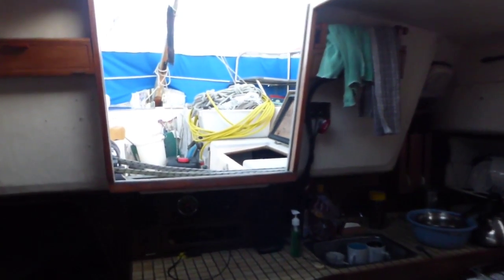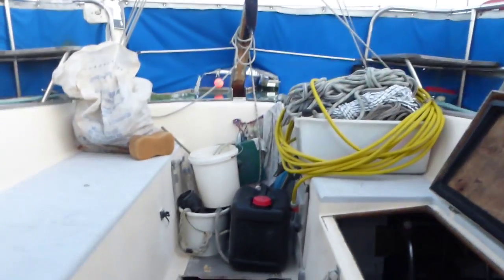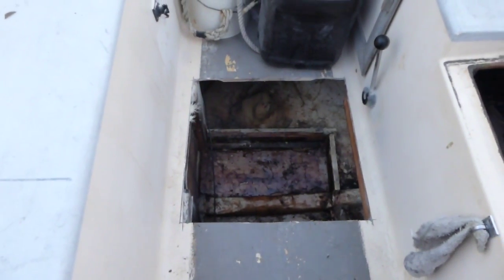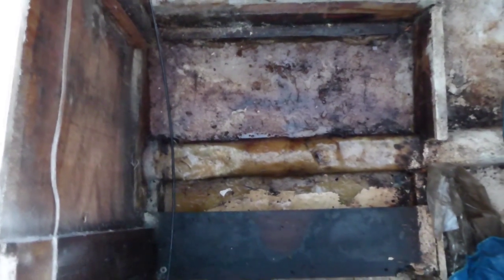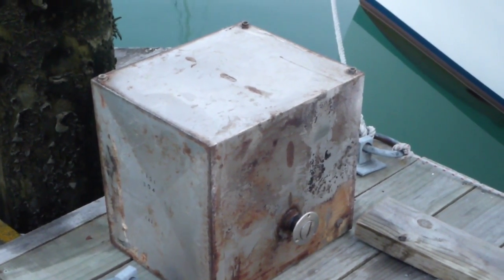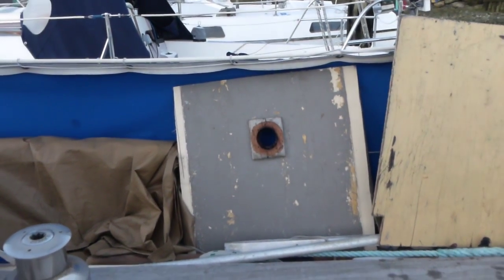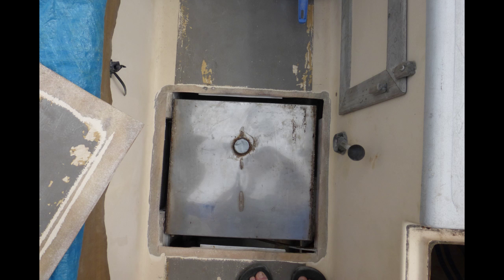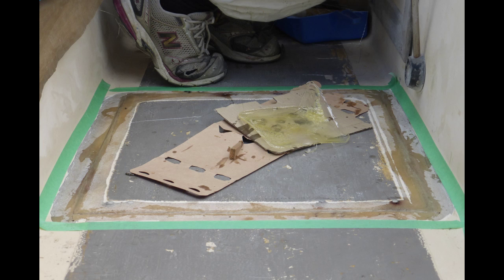Taranto 2016 Pt 1 : Diesel tank repairs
Cut hole in cockpit floor to remove leaky tank, repair weld tank, pressure tested, then returned to cavity, Denis helped fibreglassing back in, all good.